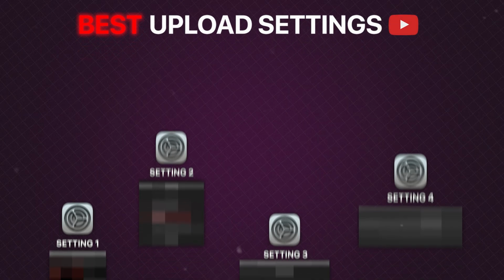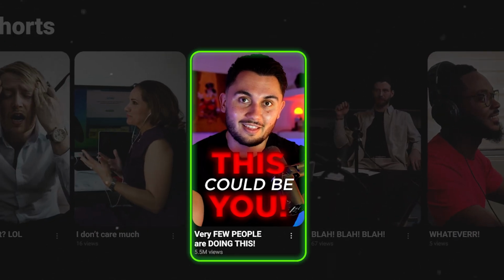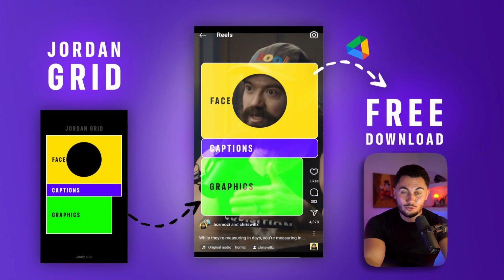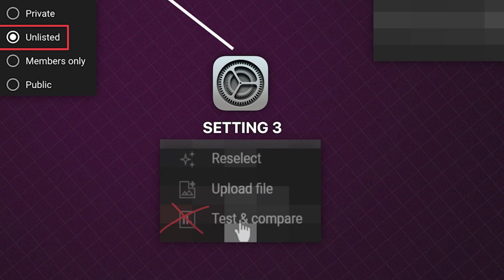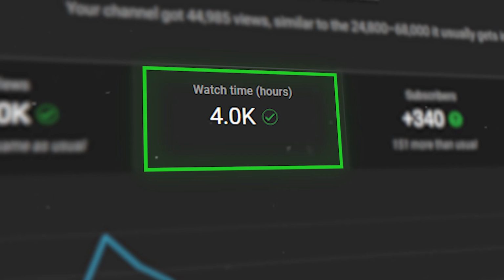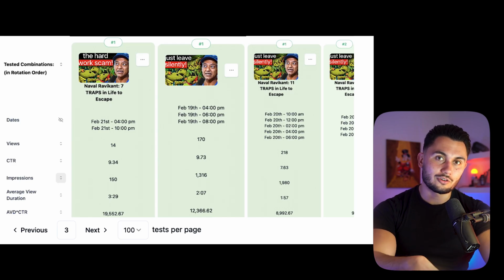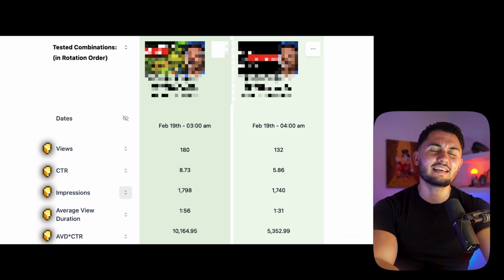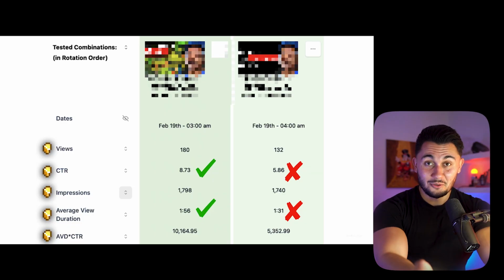How One Setting Made My Channel Blow Up!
DON'T tell friends about this YouTube Setting.
0:58 Free Safe Zone Overlay